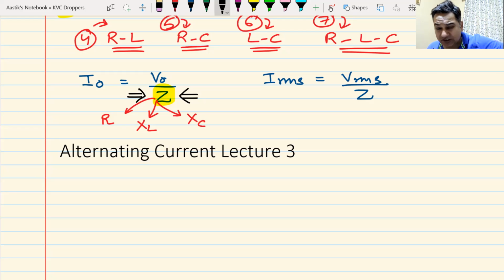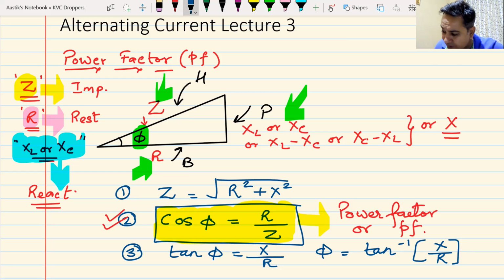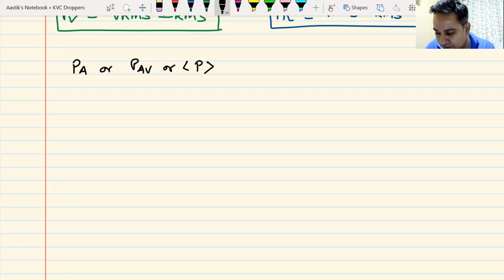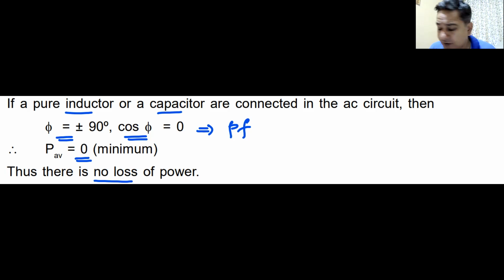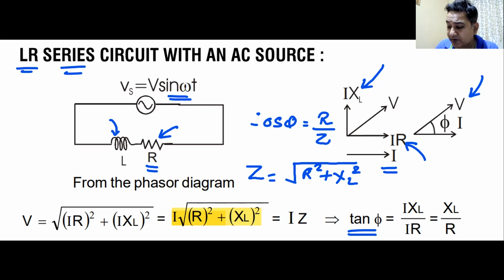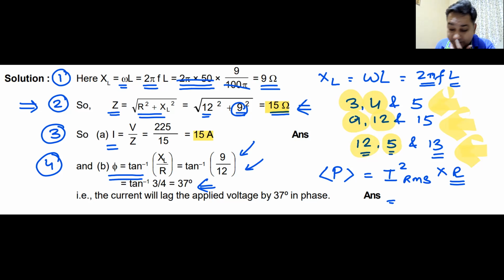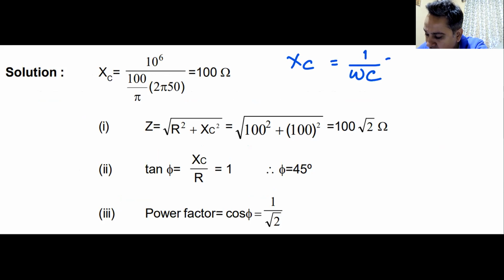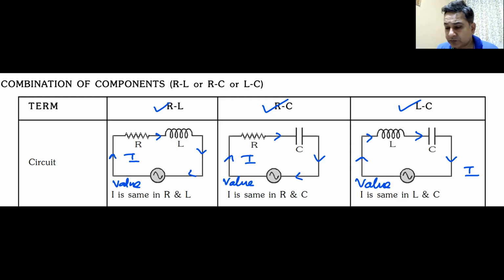Alternating Current | L3 | AC | Series Circuits | RL | RC | RLC | NEET 2023 | JEE Main 2023